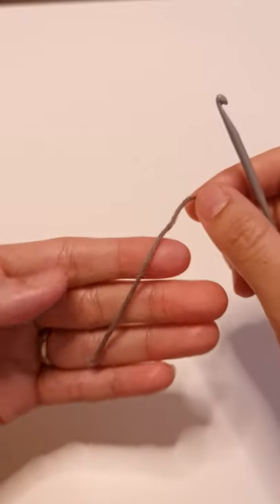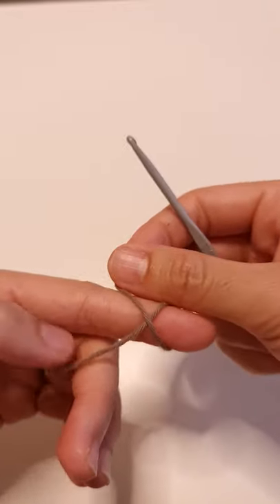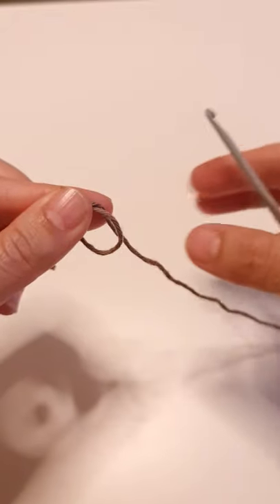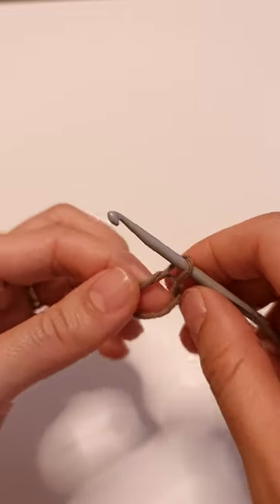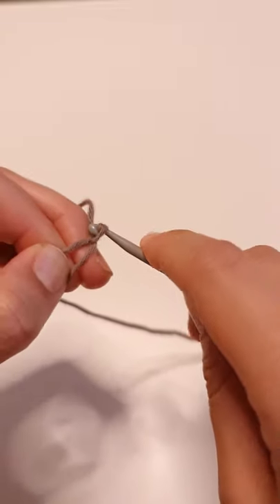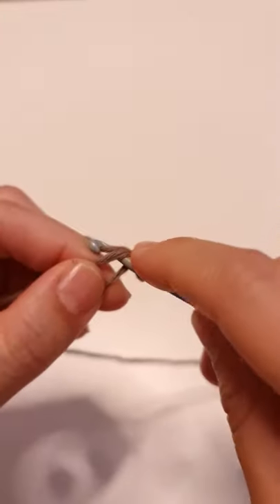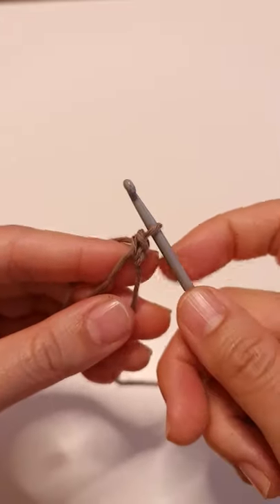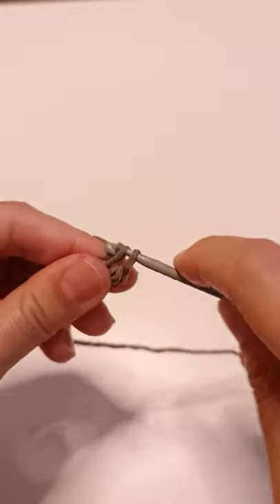Crochet Magic Ring for Dummies.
Have you learned using a crochet magic ring, or magic circle instead of using the traditional beginning chain where you slip stitch into a ring.  Why is it important? There will be no space in the center of your project.  It will completely “seal” and leave no hole.